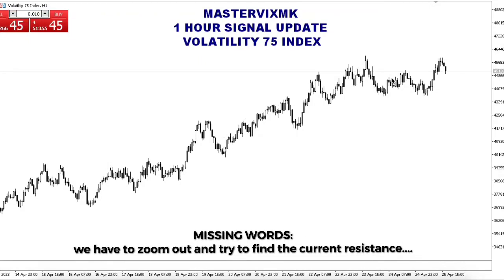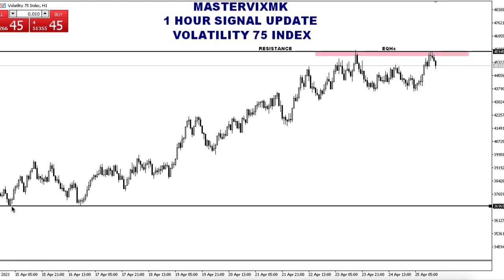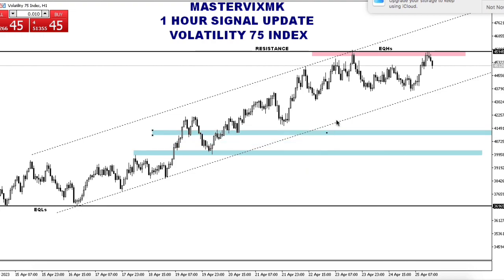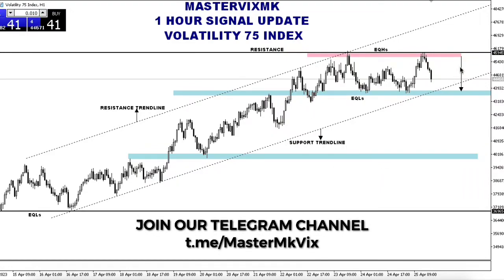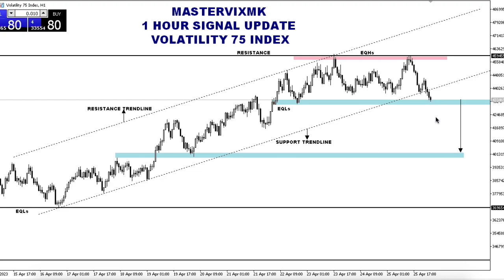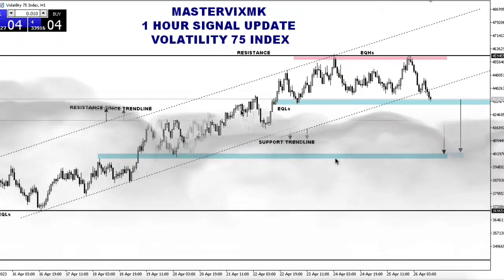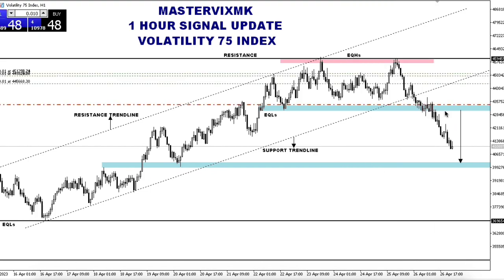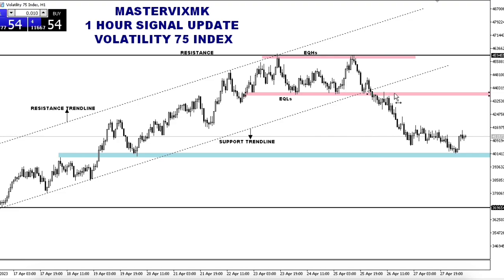LEARN THESE FEW STEPS OF TRADING AND YOUR LUCK WILL CHANGE.see the market in a different lense VIX75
𝗔𝗥𝗘 𝗬𝗢𝗨 𝗧𝗜𝗥𝗘𝗗 𝗢𝗙 𝗡𝗢𝗧 𝗚𝗔𝗜𝗡𝗜𝗡𝗚 𝗖𝗢𝗡𝗦𝗜𝗦𝗧𝗘𝗡𝗖𝗬 𝗪𝗛𝗘𝗡 𝗧𝗥𝗔𝗗𝗜𝗡𝗚?

𝗗𝗜𝗦𝗖𝗢𝗩𝗘𝗥 what the top 10% 𝗣𝗥𝗢𝗙𝗜𝗧𝗔𝗕𝗟𝗘 traders are doing. 🧐

This is what you will learn:

✅ Mastering Price Action 𝗘𝗡𝗧𝗥𝗜𝗘𝗦 Strategies
✅ Top Proven Winning 𝗠𝗔𝗥𝗞𝗘𝗧 𝗣𝗔𝗧𝗧𝗘𝗥𝗡𝗦
✅ Risk management strategies to 𝗡𝗘𝗩𝗘𝗥 𝗕𝗟𝗢𝗪  your account
✅ 𝗦𝗘𝗖𝗥𝗘𝗧𝗦 to 10x growth on your account

You will leave the 𝗧𝗥𝗔𝗜𝗡𝗜𝗡𝗚 a much better individual with your skill on a different 𝗟𝗘𝗩𝗘𝗟.🤤🥳

If you are a 𝗧𝗥𝗔𝗗𝗘𝗥 looking to grow more and achieve massive 𝗦𝗨𝗖𝗖𝗘𝗦𝗦 in the markets then I suggest you highly take this Training.😉

Our 𝗚𝗢𝗔𝗟 is to impact members that love knowledge being applied and we would love to be part of your success story as we believe in you succedding!😃

𝗖𝗢𝗡𝗧𝗔𝗖𝗧 @MASTERVIXMK